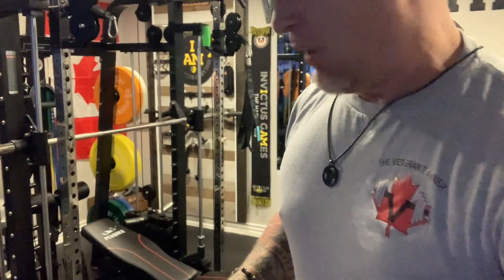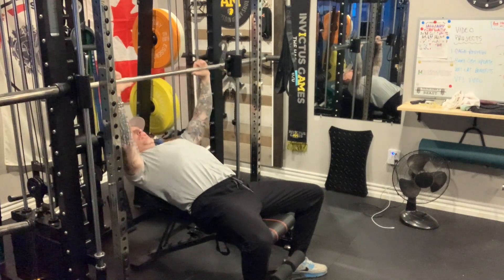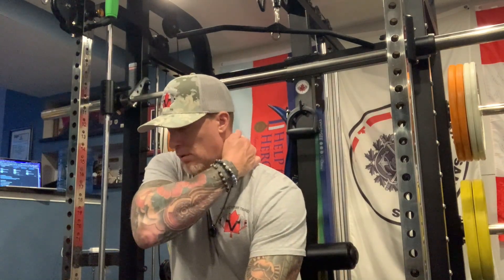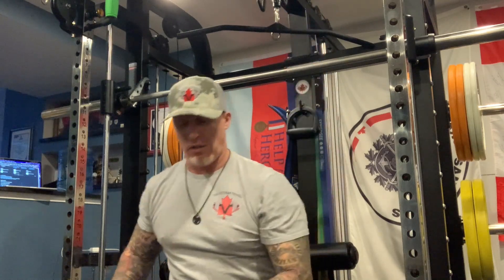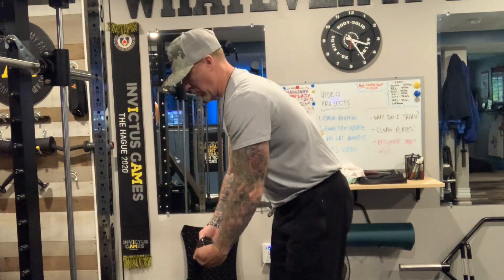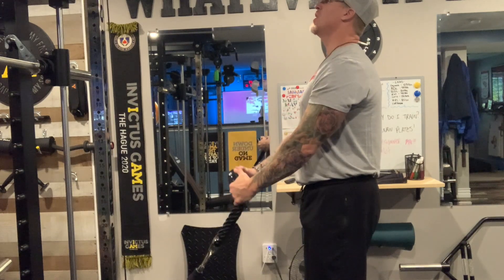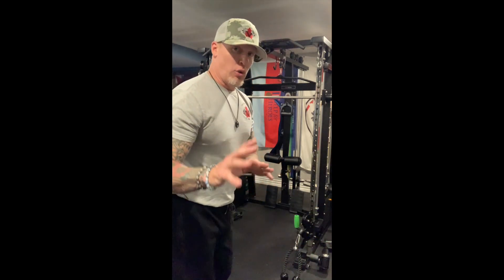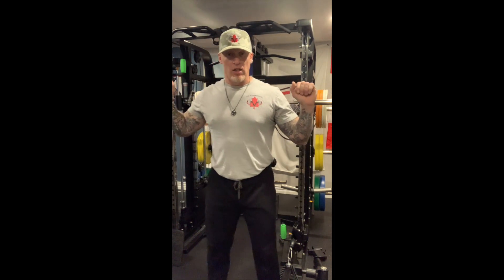Home Gym Beginner?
Are you a Home Gym Beginner? A first time weightlifter and have recently purchased a Functional Trainer in hopes of starting your Fitness Journey?? Here is a simple exercise routine to help you get started.

The key here is CONSISTENCY...follow through this 3 day plan for 4 weeks and you will create that instinctive routine. That is when the passion for working out will start and it stops becoming a chore! Enjoy.

Week 1 - 3 Sets / 12-15 Reps
Week 2-4 - 4 Sets / 12-15 Reps

Day 1:
1. Chest - Smith Machine Press
2. Back - Cable Lat Pulldowns
3. Shoulders - Military Press (Overhead Press)
4. Triceps - Tricep Extension (Tricep Pressdown)
5. Biceps - Rope Hammer Curls

Day 2:
30 minutes cardio exercise

Day 3: Sets - 5-6 / Reps 12-15
Legs - Squats (Free standing/Smith Machine)